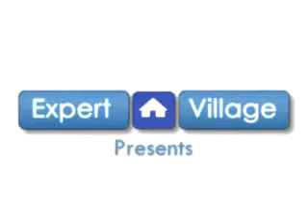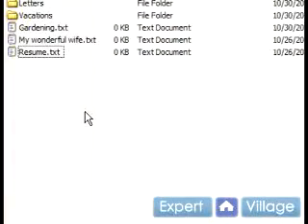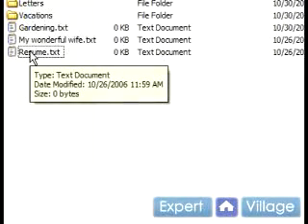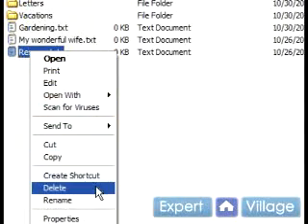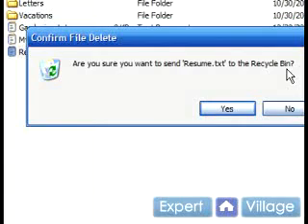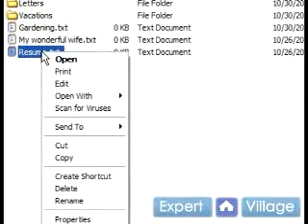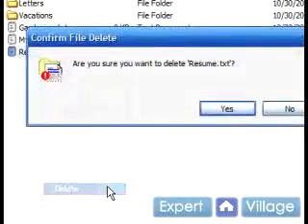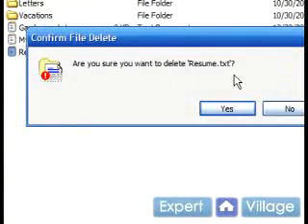Learn Basic Computer Skills : Deleting Files in Microsoft Windows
Deleting files in Windows XP is a basic skill you'll need to know to master this operating system, get a tutorial in this free video.

Expert: Ross Safronoff
Ross Safronoff of Awake Entertainment has a long history with and love for media creation, dance, electronics, software development and anything that fuses creativity with technology.